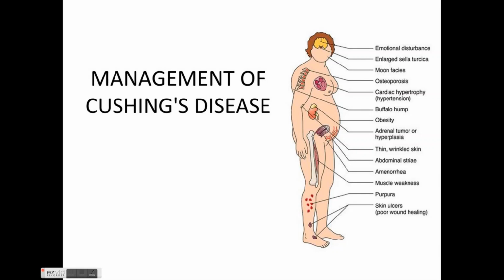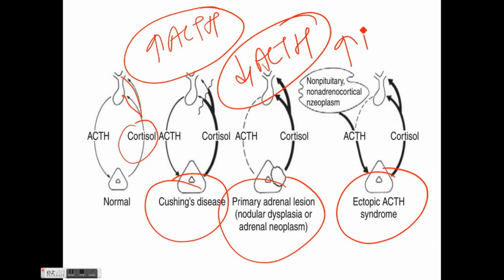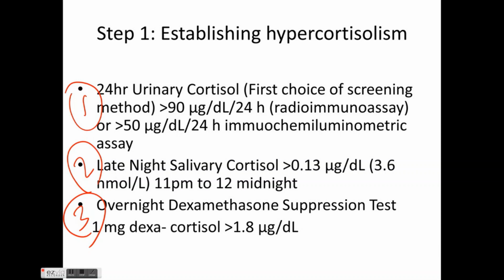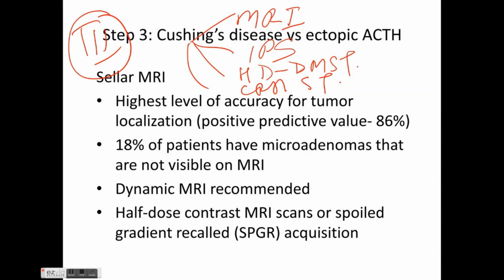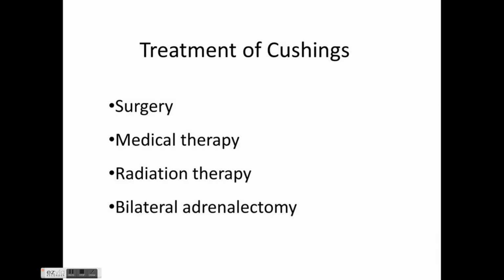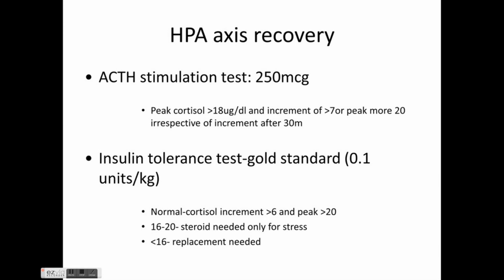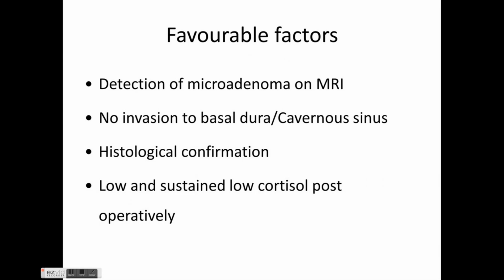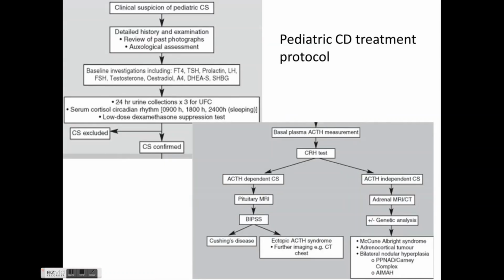Cushing disease: diagnosis and management